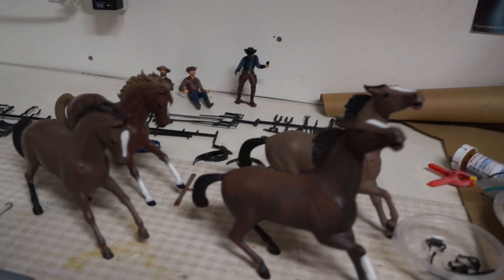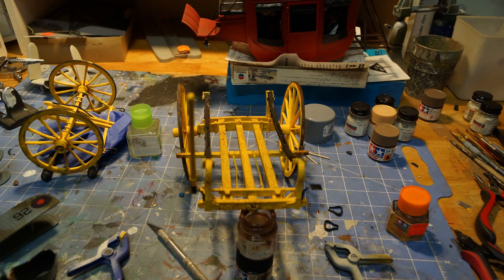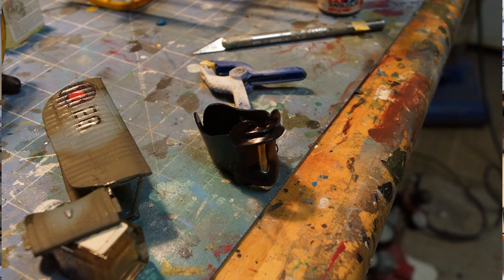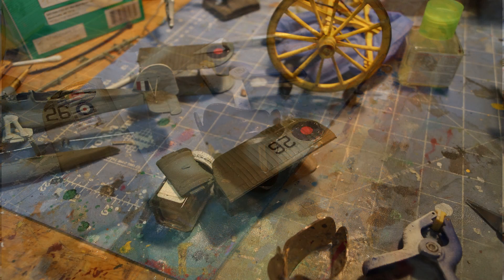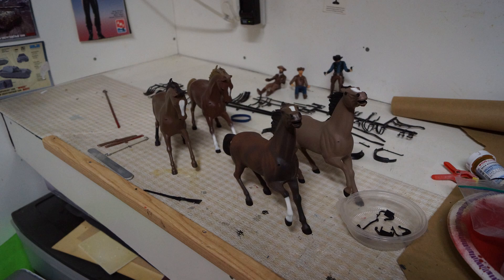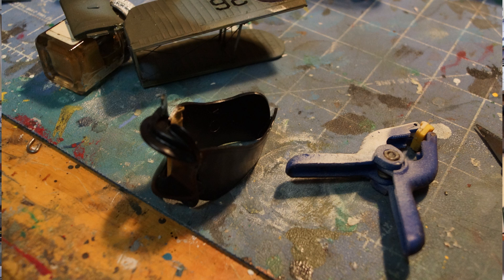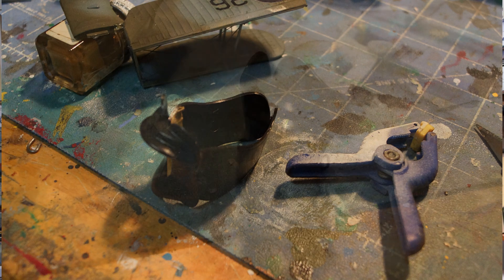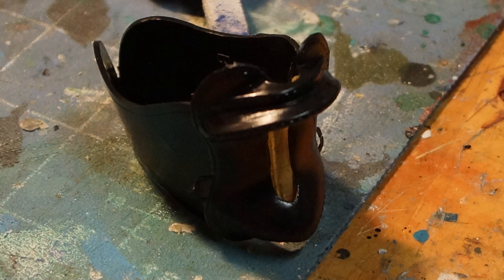Max's Models after hours 9/5/20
Short one tonight